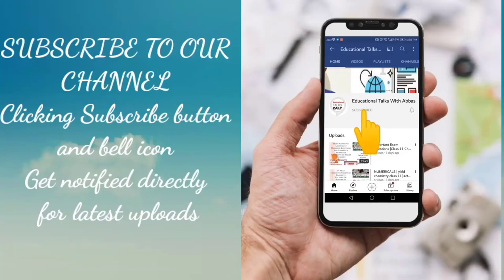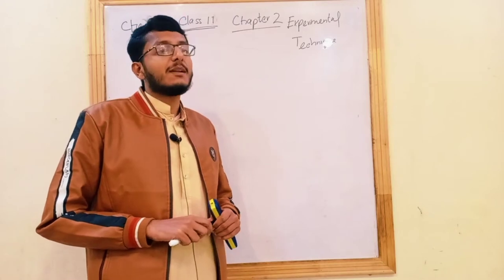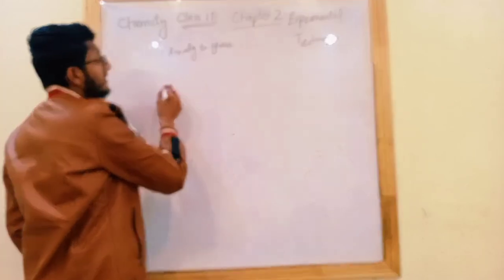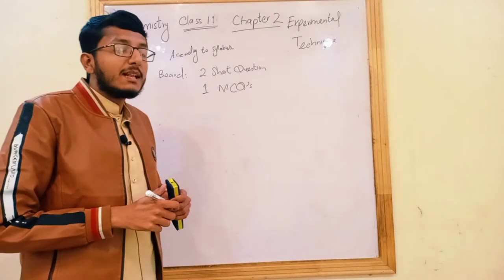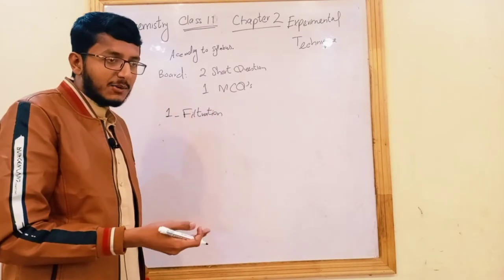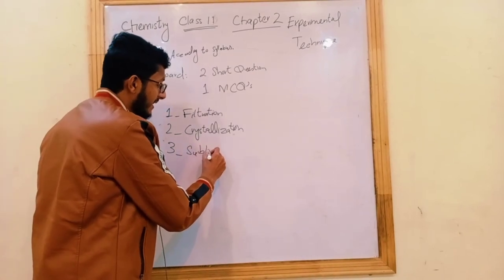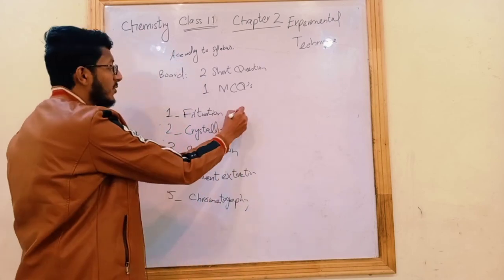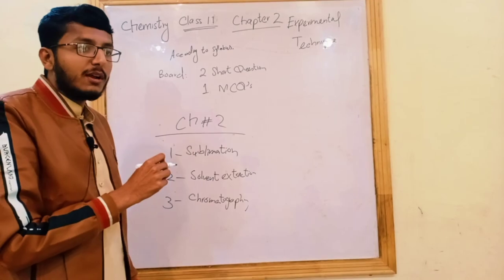Experimental Technique Chapter 2 |Class 11 Chemistry| Smart syllabus 2021| Lecture 18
In this video, we discuss experimental techniques of chapter 2
links

However it is equally fruitful for the federal board students as well...

you can ask any question in the comments section..will try to give answers to all of you..
stay blessed all of you...
regards